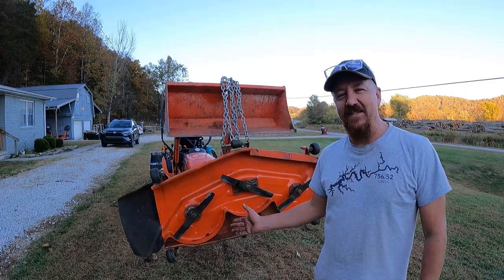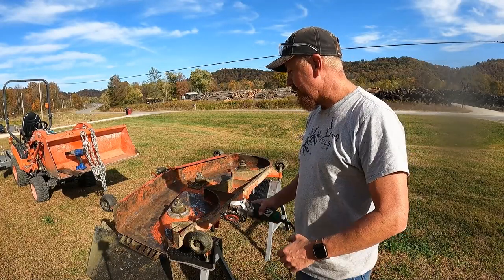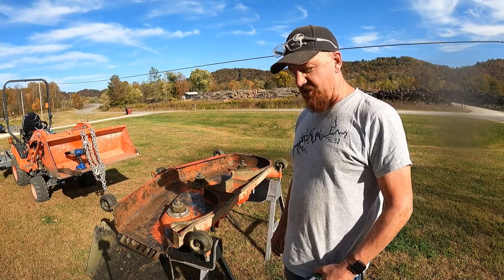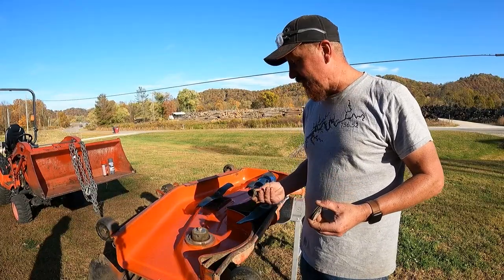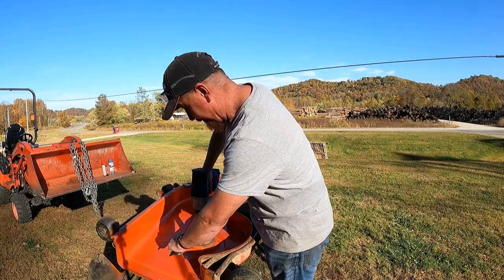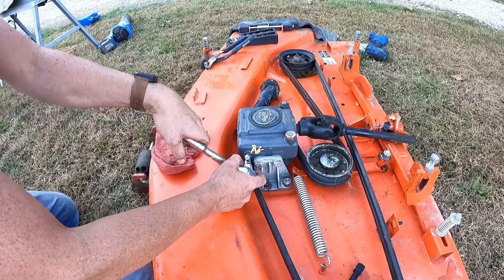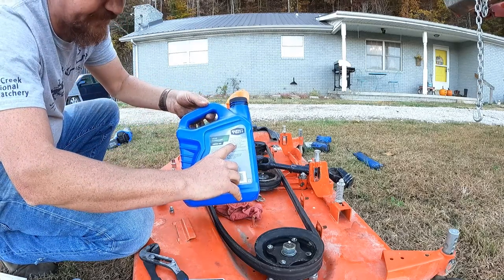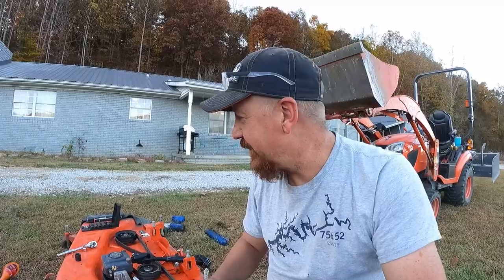MId Mount Mower Maintenance - Kubota BX Mower Deck Service -Grease Gear Oil and Paint!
In this video we do a full overhaul of our three year old mower deck, because we were starting to get some rust on the underside.  We greased everything, changed the gear oil and sharpened the blades.